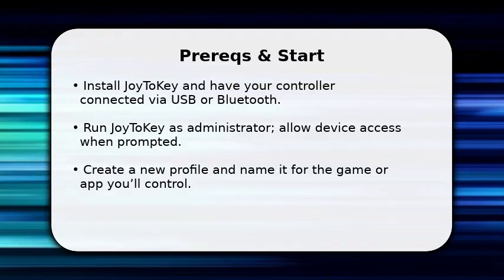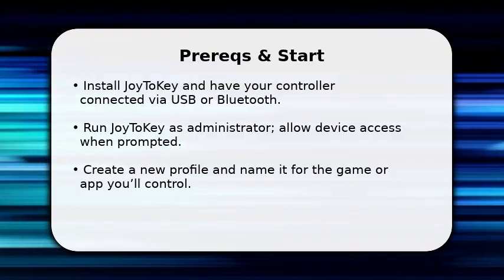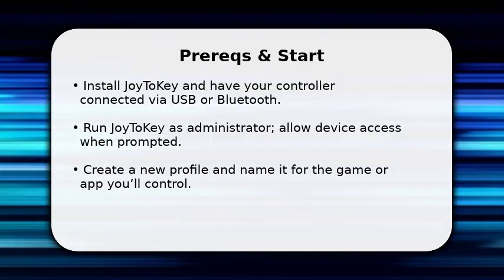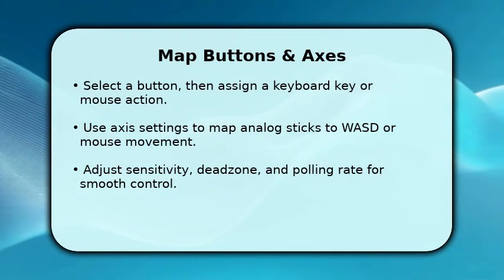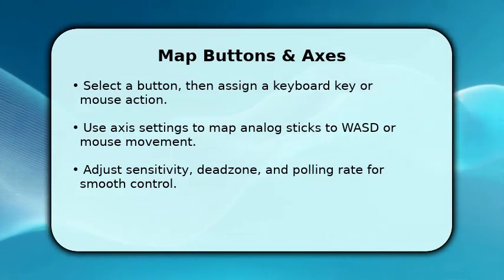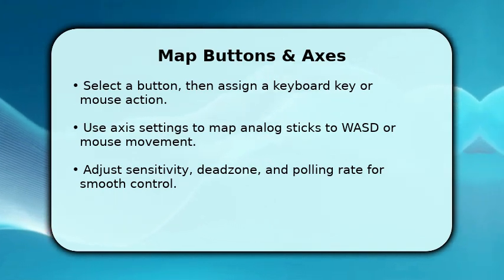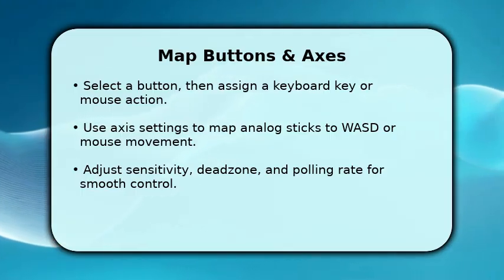How to Use Joytokey on Pc - Easy Guide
How to Use Joytokey on Pc - Easy Guide | 🔒 Surfshark VPN Deal — Stay private and secure. $1.99/mo + 3 Months Free ▸

Discover the simplicity of using JoyToKey on your PC. This video provides a step-bythy guide to get started with this powerful tool for converting games into keyboard controls, enhancing accessibility and customization.

JoyToKey,